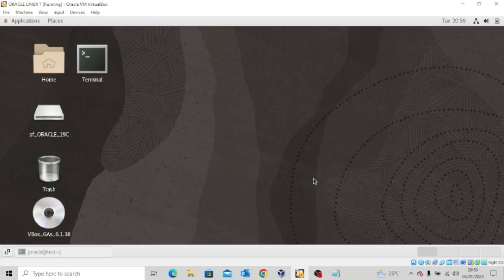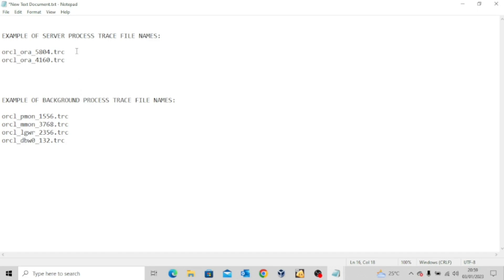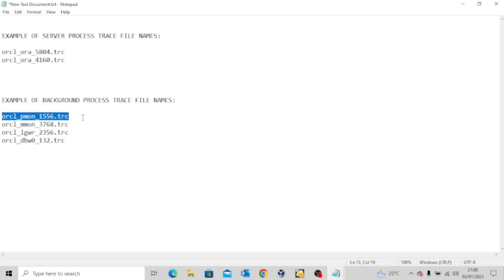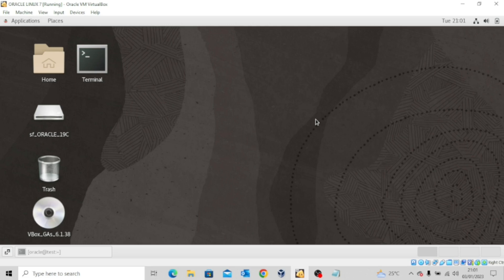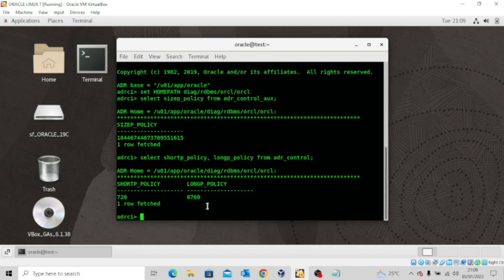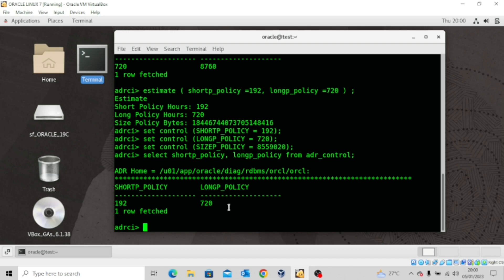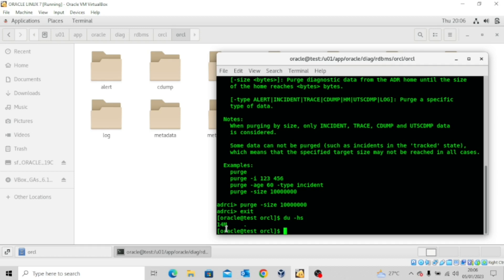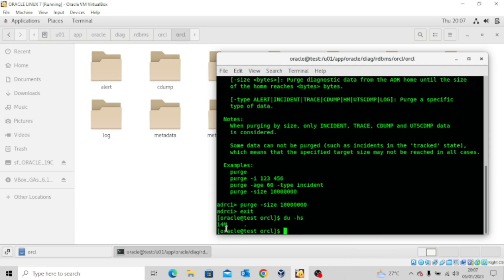TRACE FILE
The trace file contains error logs which may arise from individual user session, while running certain queries with errors. The trace file also helps the DBA to optimize SQL statements. Watch this video to learn more.